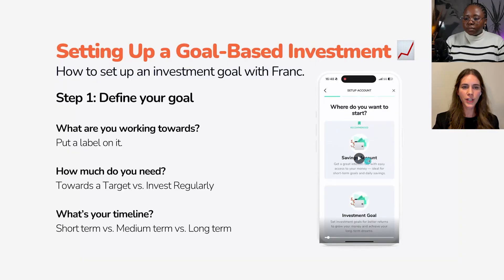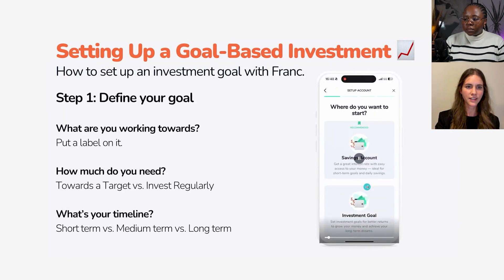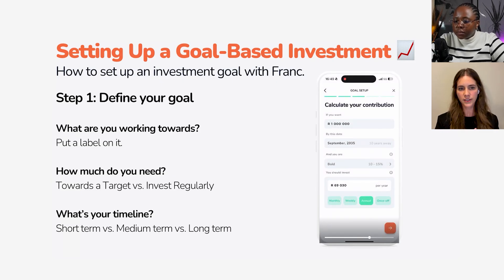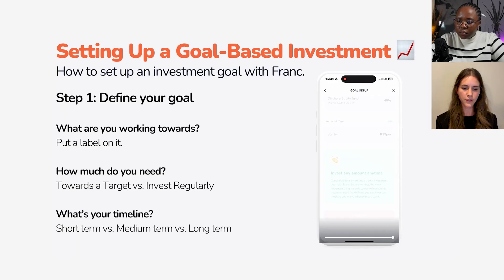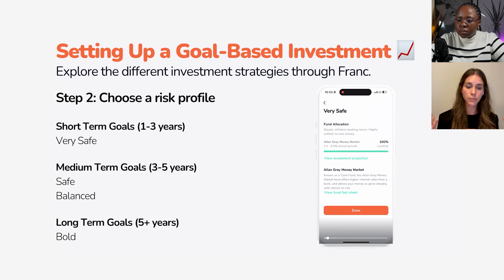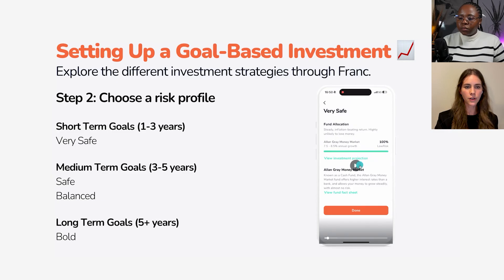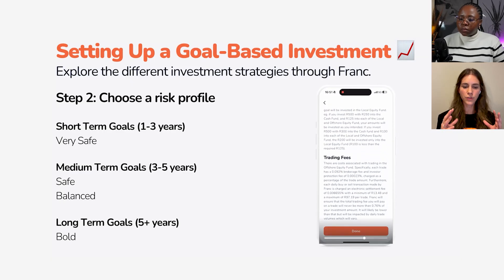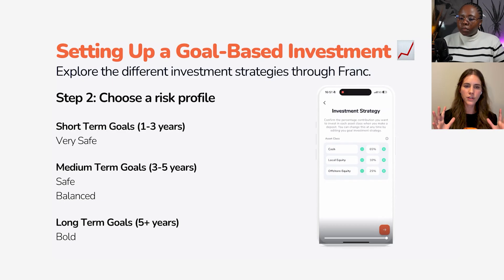How to Set an Investment Goal in the Franc App (Step-by-Step Walkthrough)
In this snippet from our Investing for Your Goals webinar, Franc’s Head of Growth, Cassidy Nydahl, goes through the full journey of setting up an investment goal in the Franc app – and shows how Franc helps you match that goal with the right investing strategy.

From choosing a goal type, to picking your timeline, to getting a tailored recommendation from our robo-advisor – it’s all designed to make investing simple, intuitive and goal-driven.

Want to learn more about goal-based investing? Download our free Investing for Your Goals resource pack to follow along or try it for yourself